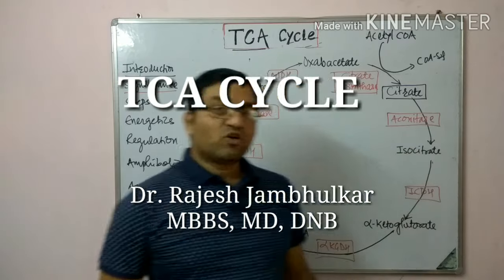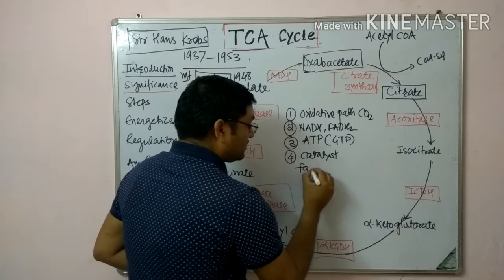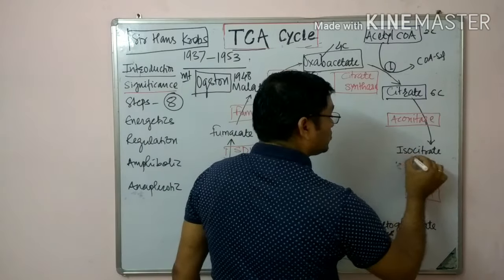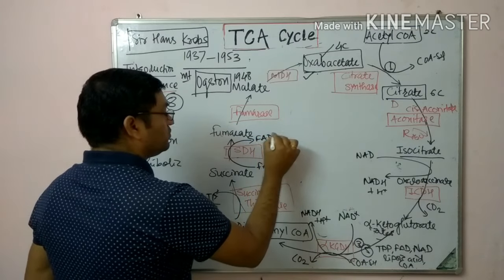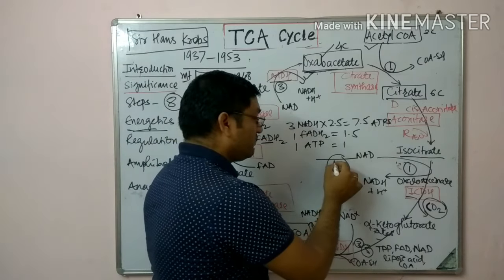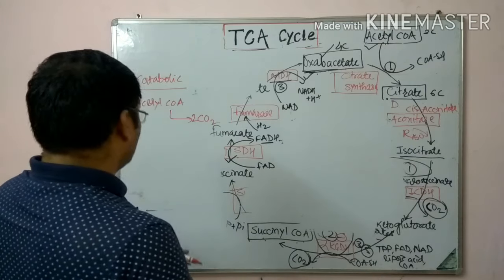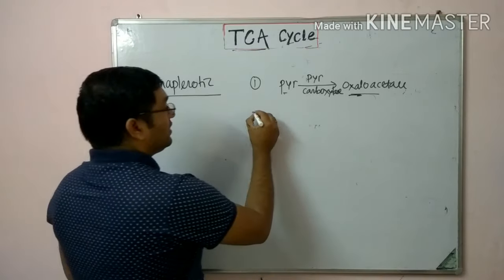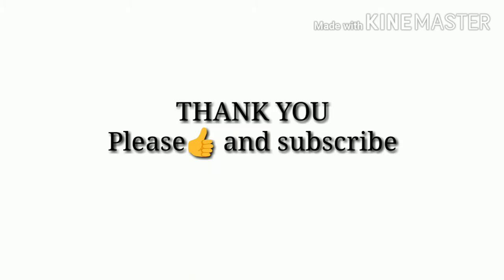8. TCA Cycle or Krebs Cycle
Mnemonic- Citrate Is Krebs Starting Substrate For Making Oxaloacetate.
Introduction
Significance
Steps
Energetics
Regulation
Amphibolic role
Anaplerotic reactions